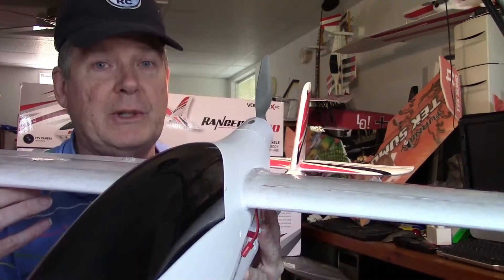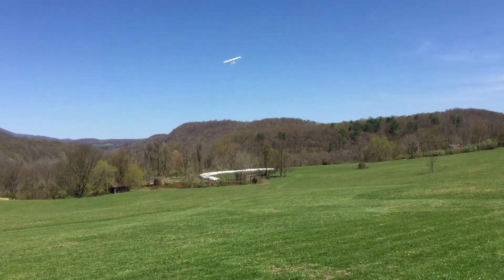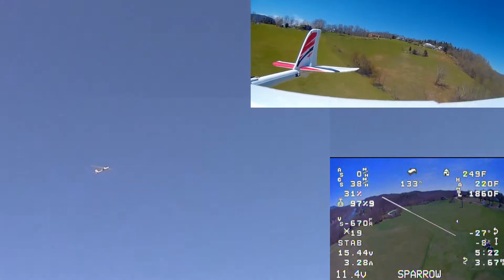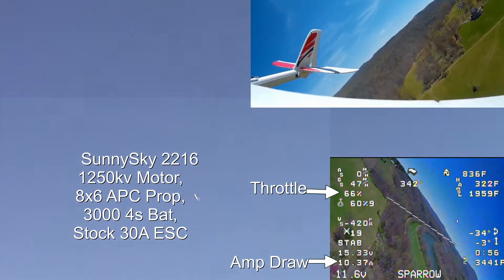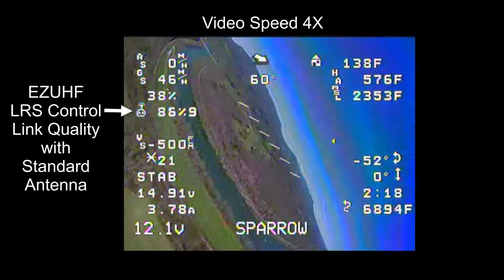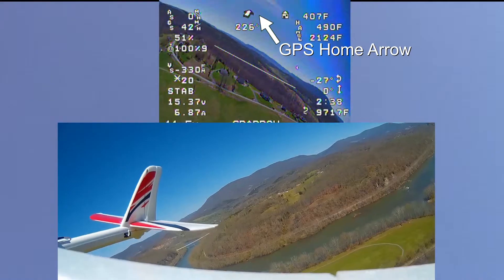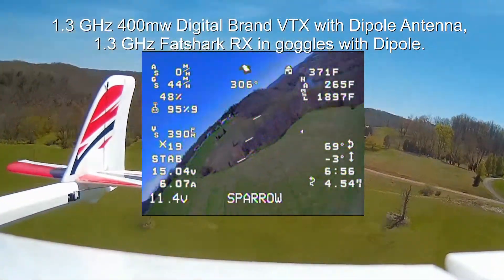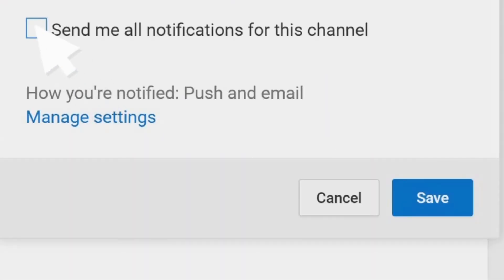Volantex Ranger 2000 FPV RC Plane Build Part 10 - Maiden Flight Tests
Volantex Ranger 2000 FPV RC Plane Build Part 10 - Maiden Flight Tests. In this video we test the following
Battery duration,
Throttle vs current usage,
GPS satellite reception,
GPS Navigation and home arrow,
EZUHF link quality or RSSI,
PixHawk flight controller stabilization,
Test 8x6 APC Propeller,
Test FPV Video system

Two flight tests of my new Volantex Ranger 2000 FPV RC plane were performed with the configuration seen the Blog

We will add this to the mix for the next tests.
Taranis Up Elevator Launch Mix for Flat Takeoff

The Ranger 2000 is an easy to assemble FPV pusher glider and features a large wingspan for stability in the air. The wings are fitted with two spars to strengthen the wings and they are attached using fast connecting wing clips to join the wings into the fuselage. After flying, simply squeeze the clips to release the wings and easily store the plane in your car.

The fuselage has the capacity for an FPV camera and related components. The plug-and-fly plane is a single-body aircraft with a plastic fuselage that offers flexible, lightweight protection in case of crash landings. At the front of the fuselage, a pre-cut hole gives you the option of adding an FPV camera. The position puts you right in the pilot's seat without having to cut into the sturdy body of the plane yourself. Remove the black canopy to reveal a flat bed for mounting different cameras, transforming your glider into the perfect FPV model or videography vehicle.